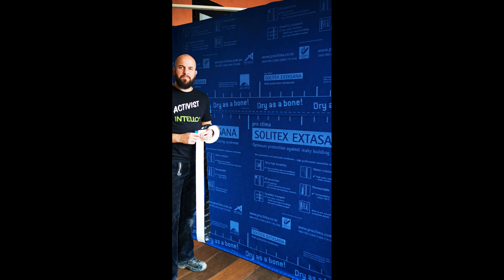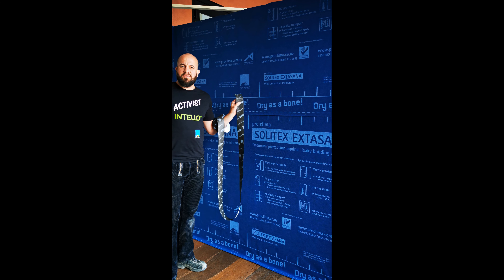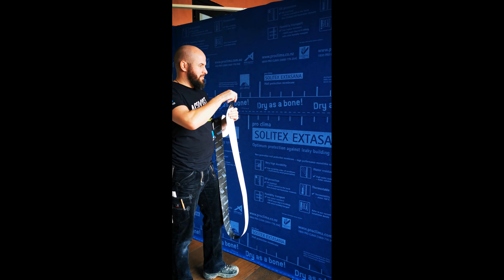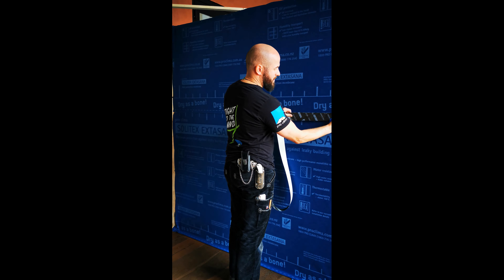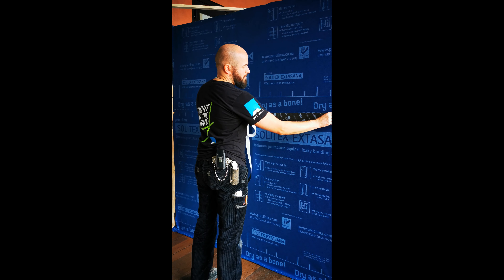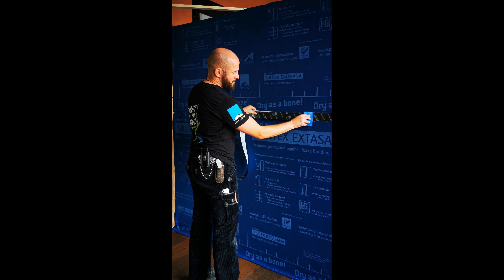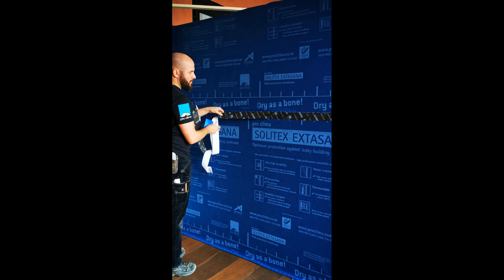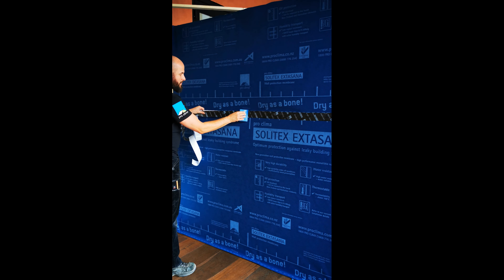Tape EXTASANA joint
Taping SOLITEX EXTASANA horizontal joint with TESCON EXTORA